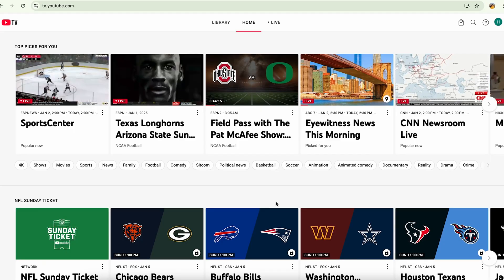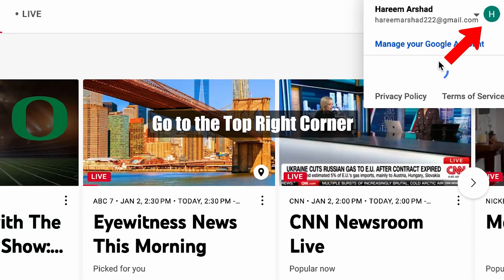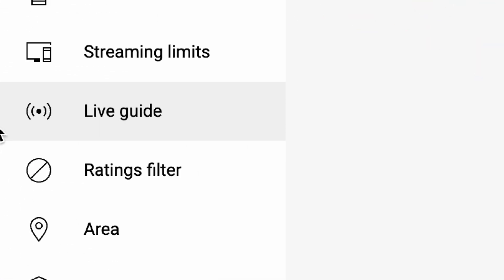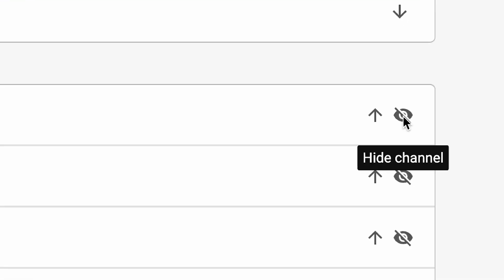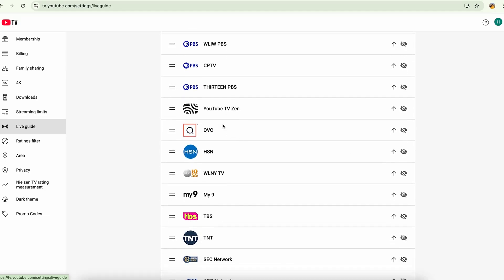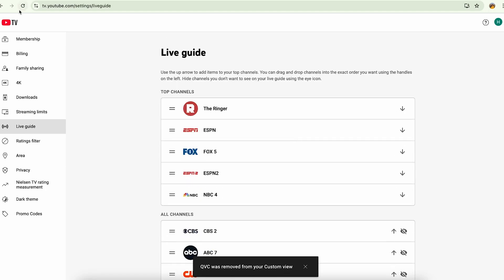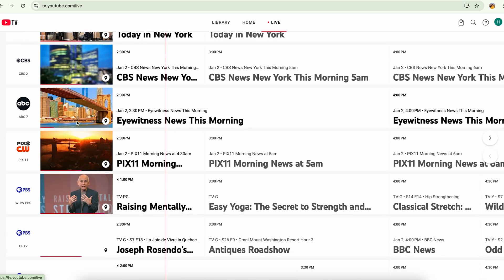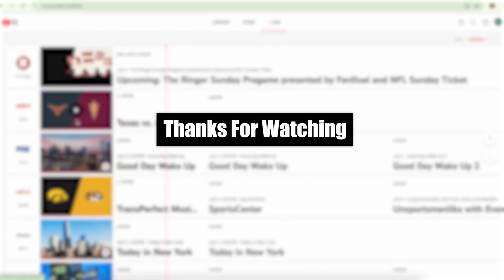How to Hide or Remove Channels on Youtube tv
Learn how to hide or remove channels on YouTube TV in this helpful tutorial. Easily customize your channel lineup with these simple steps!